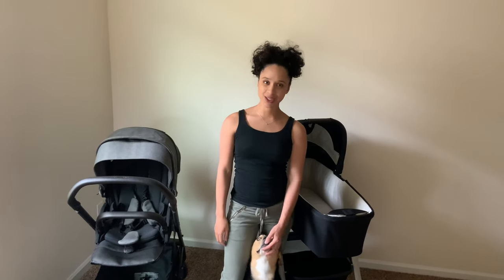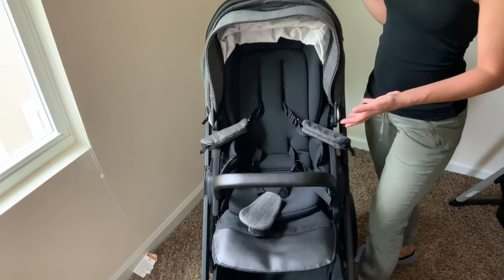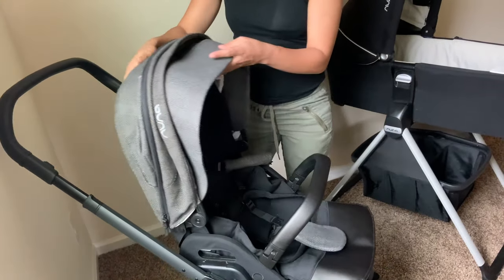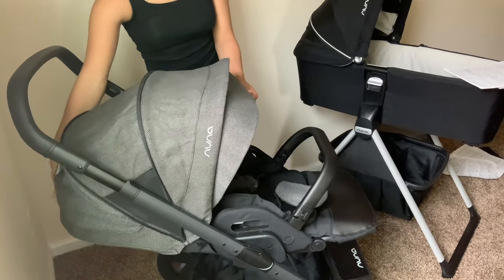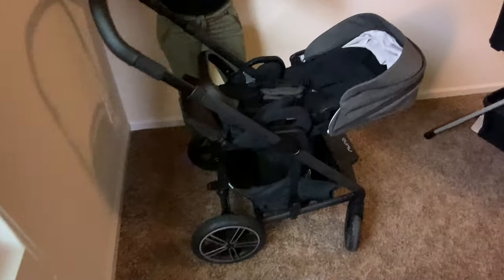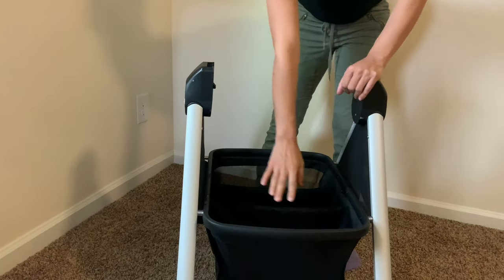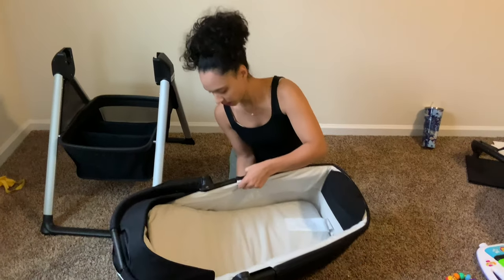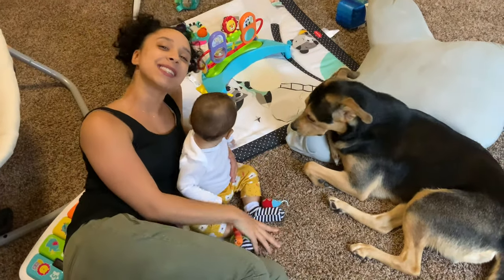Nuna Mixx 2019 Stroller Review| Nuna Bassinet| Honest Stroller Review| How to use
I have had this stroller for almost 1 year. I give my pros and cons for this stroller. I go over all of the features and everything you need to know about the stroller. I also go over all of the bassinet features.